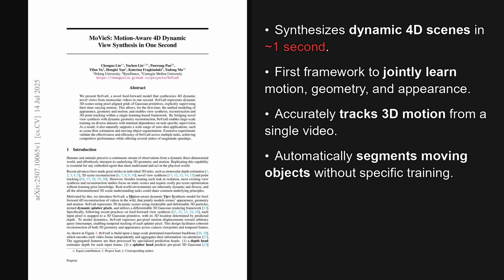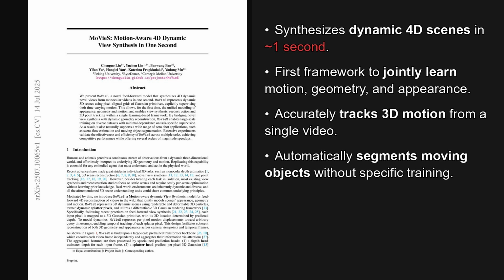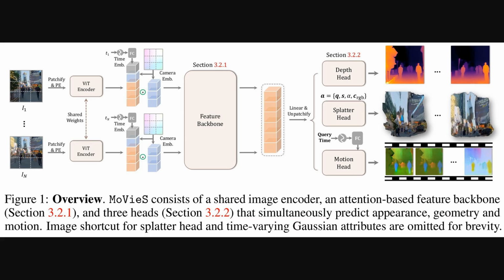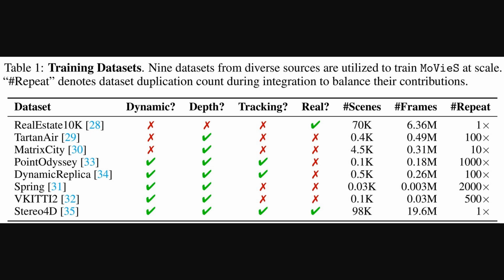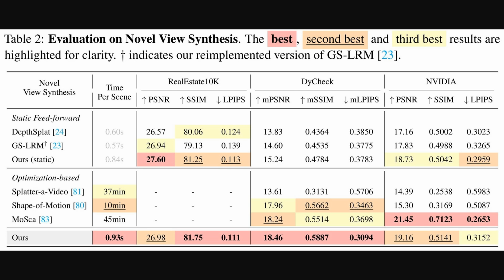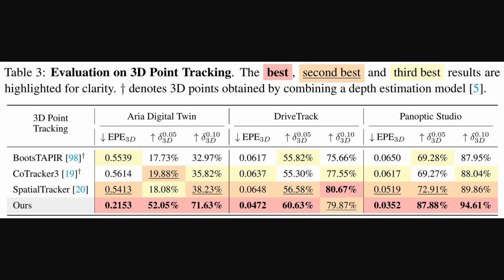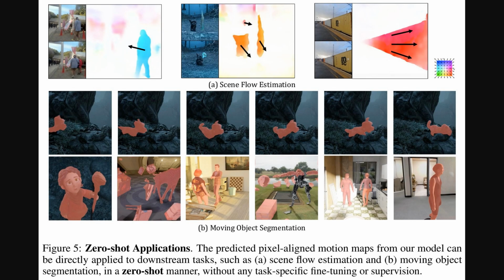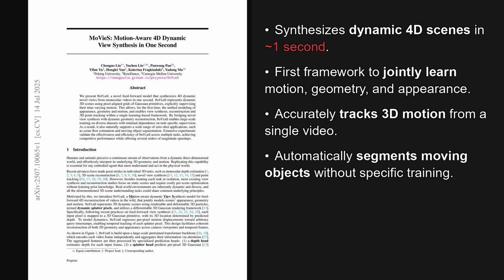MoVieS: 4D View Synthesis in 1 Second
In this AI Research Roundup episode, Alex discusses the paper:
'MoVieS: Motion-Aware 4D Dynamic View Synthesis in One Second'
MoVieS is a novel model that synthesizes 4D dynamic views from a single video in about one second, a significant speed-up over previous methods. It overcomes the limitations of older techniques that were slow, focused on static scenes, and required costly optimization for each new scene. The model represents dynamic scenes using renderable and deformable 3D Gaussian primitives, often called 'dynamic splatter pixels'. To capture motion, MoVieS explicitly predicts how these primitives move and change their attributes over time, allowing for the generation of new views at any timestamp.